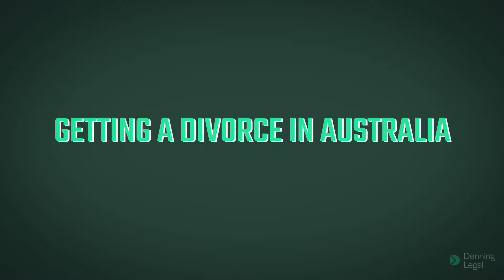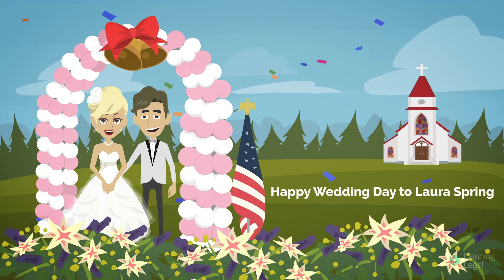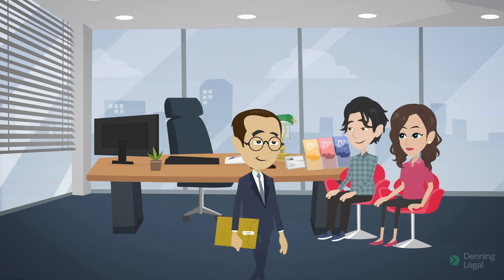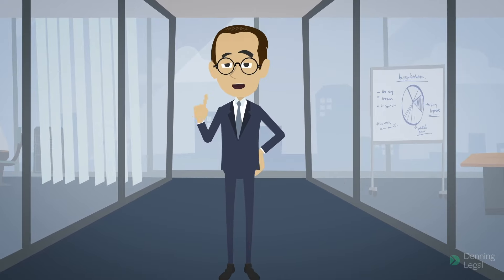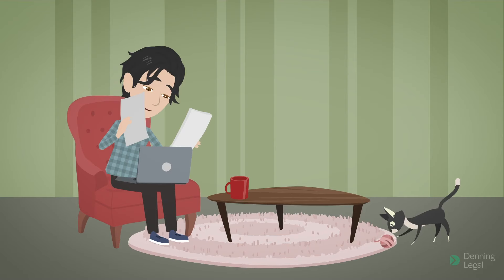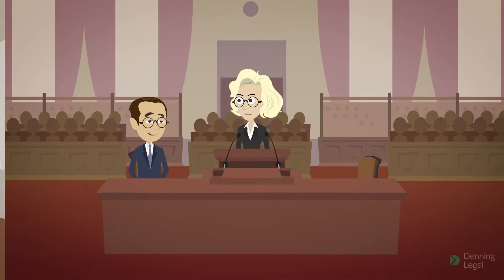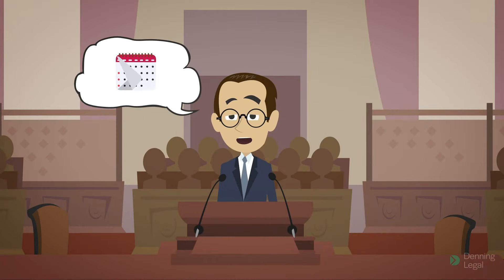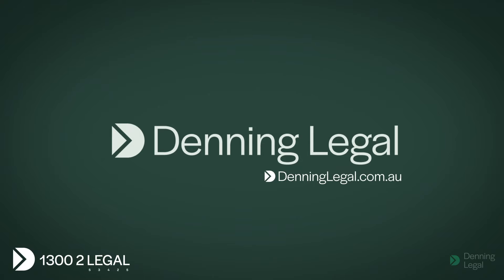Australian Divorce Law Explained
This video explains the divorce process in Australia. If you wish to apply for a divorce or you want legal advice including custody of children matters, call Denning Legal today on 1300 2 LEGAL.